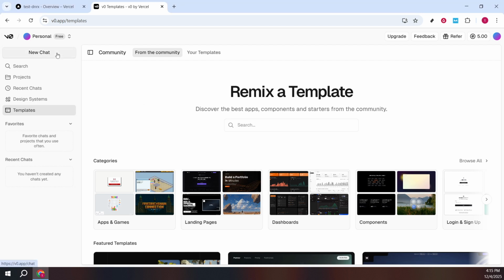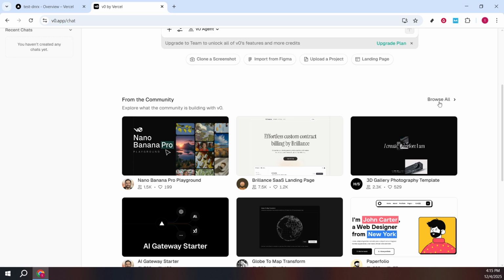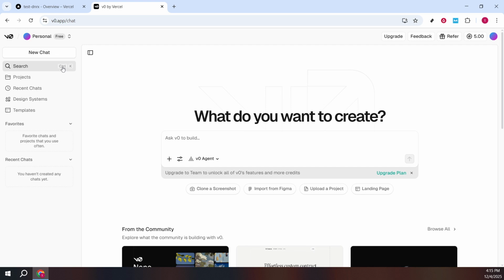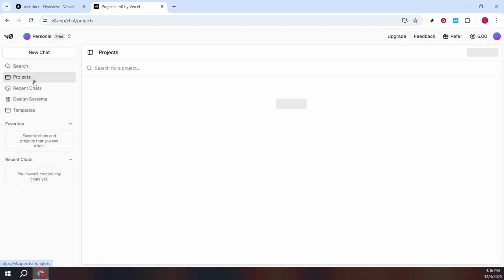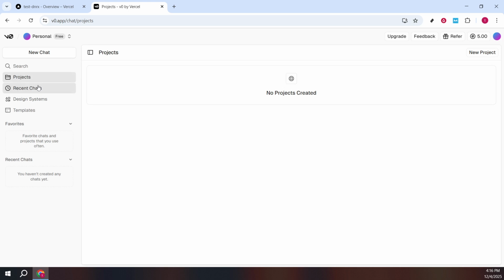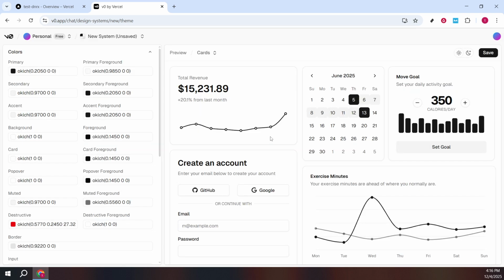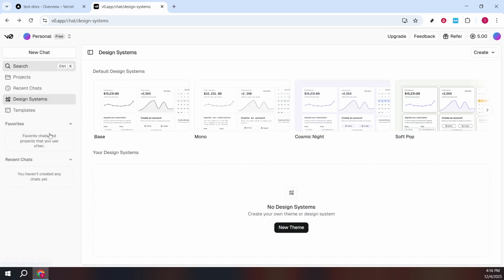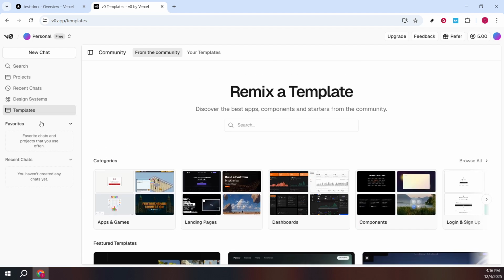How To Use V0 By Vercel [2026 Guide]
How To Use V0 By Vercel